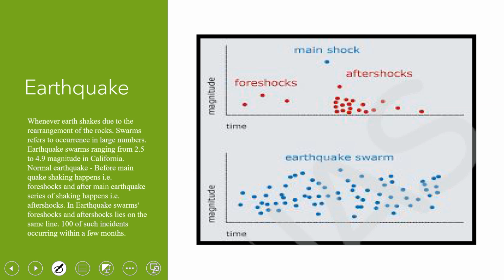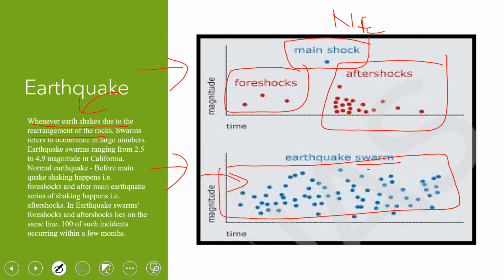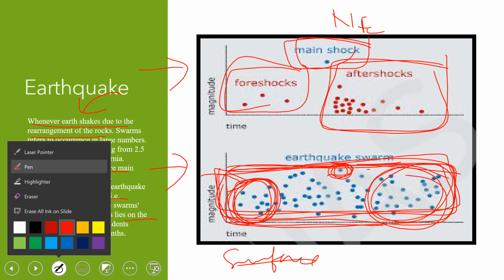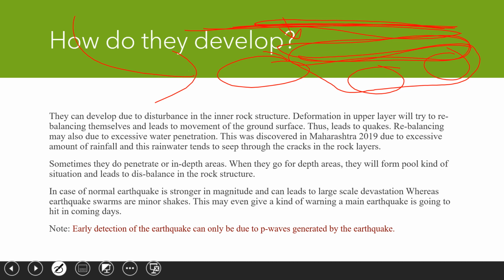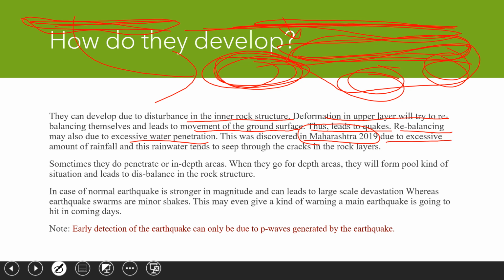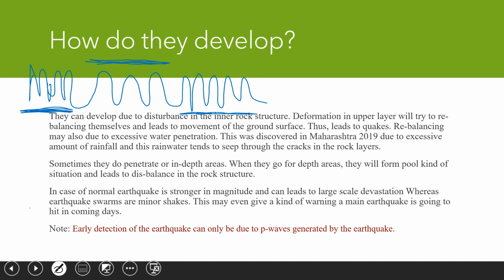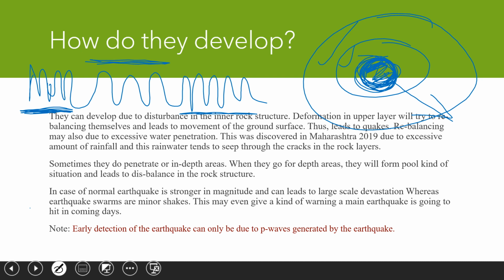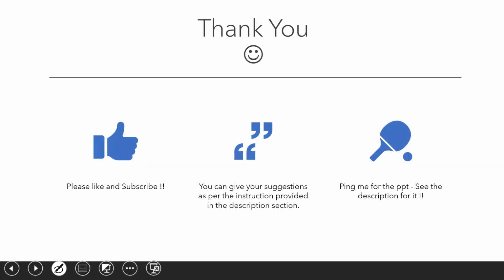Earthquake swarm upsc | Earthquake swarm in Southern California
Earthquake swarm is in happening in California. In Earthquake swarms' foreshocks and aftershocks lies on the same line. In normal earthquake, we can clearly differentiate foreshocks, main, and aftershocks but it is difficult in swarm.